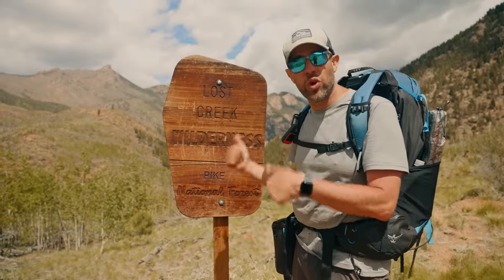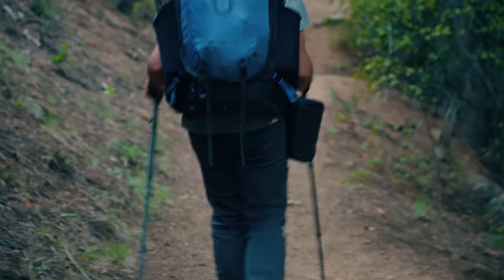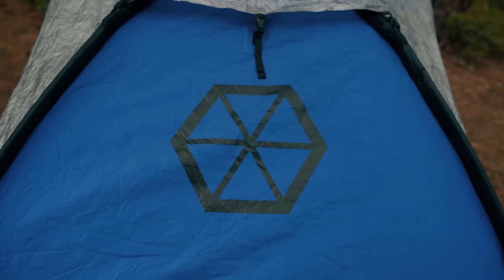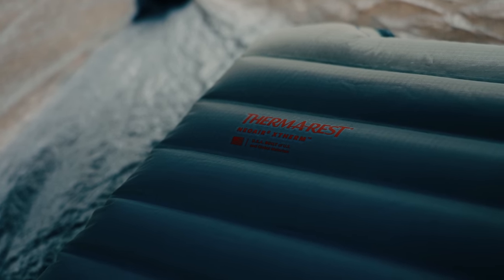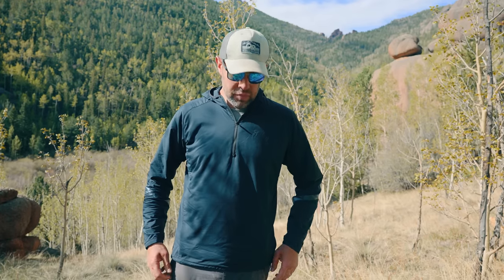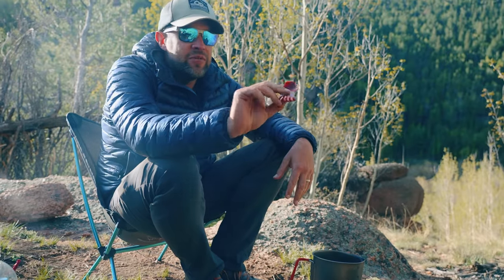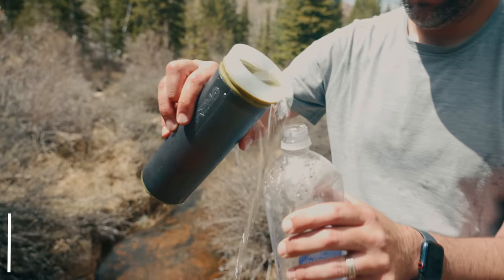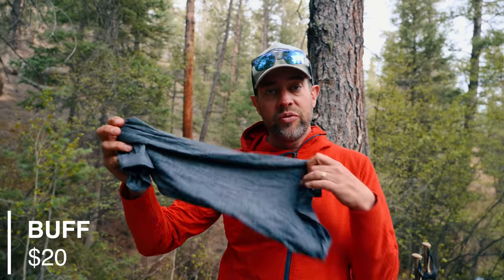BUDGET BLOWN! Was this RIDICULOUSLY EXPENSIVE gear loadout worth it?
💰EXPENSIVE LIST💰
ADVENTURE MEDICAL KIT
ANKER 20000 BATTERY BANK
AIRPODS PRO
GRAYL WATER PURIFIER
MSR GROUND STAKES
ESBIT CUBE FUEL TABLETS

BIG AGNES Q CORE SLX PAD
ENERGIZER HEADLAMP